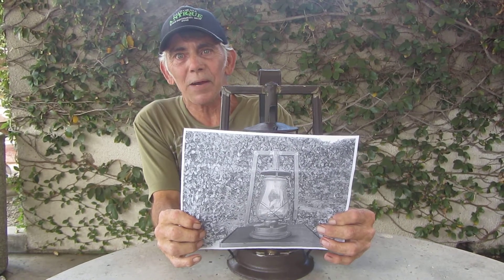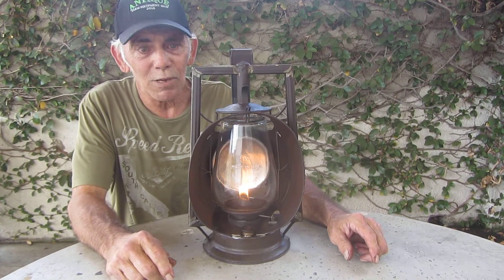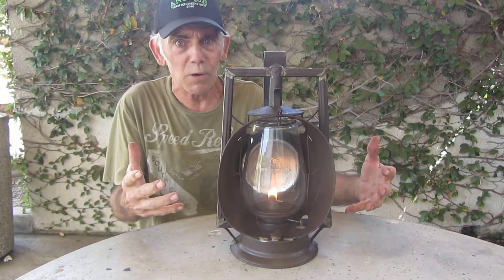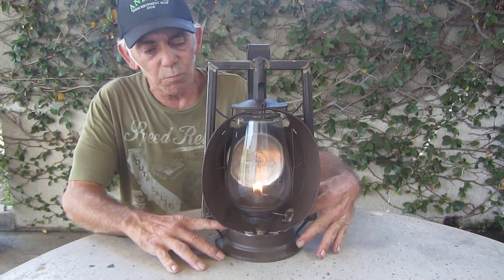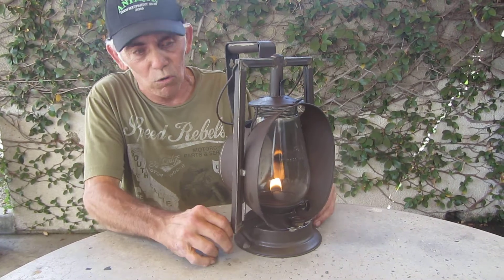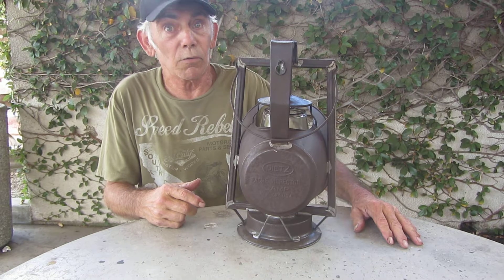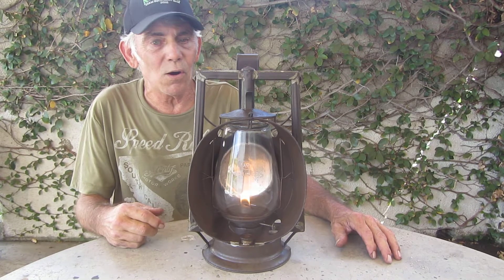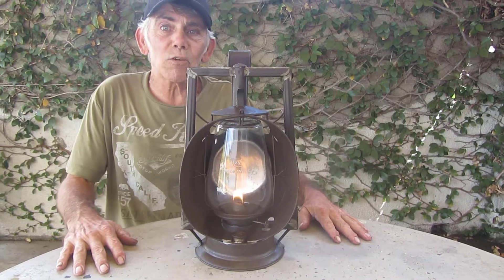UPDATE RESTORATION IN PROGRESS OF MY INSPECTOR LANTERN